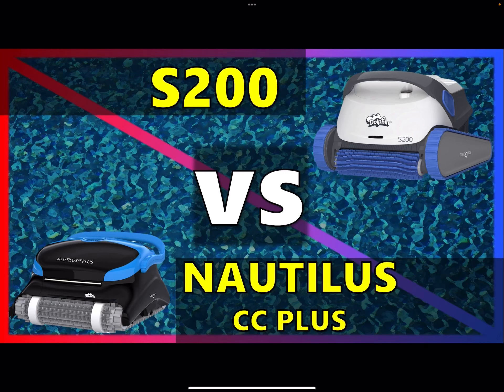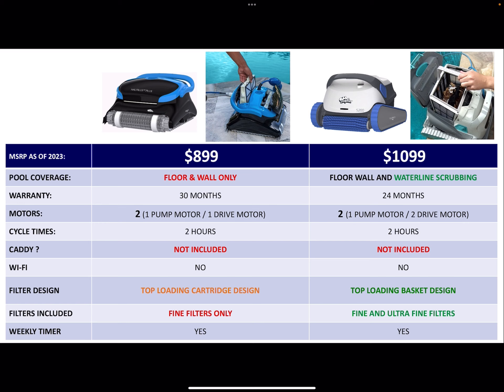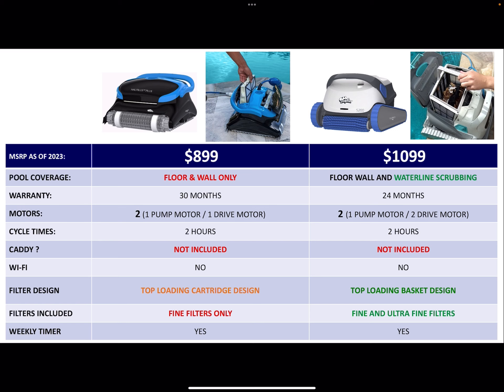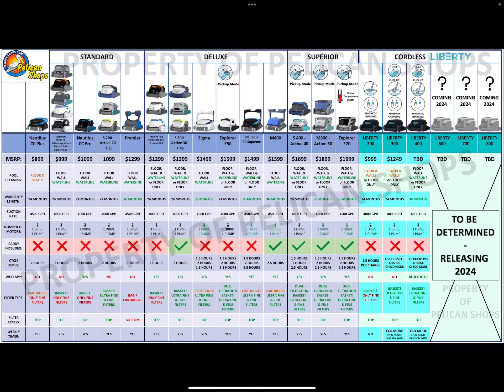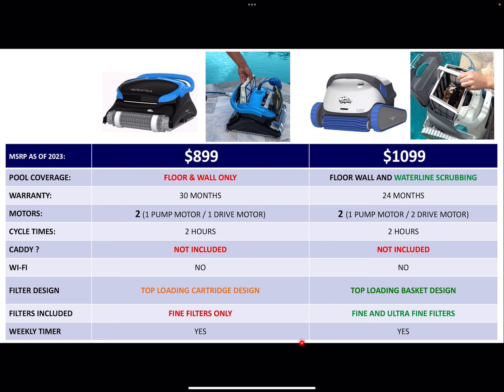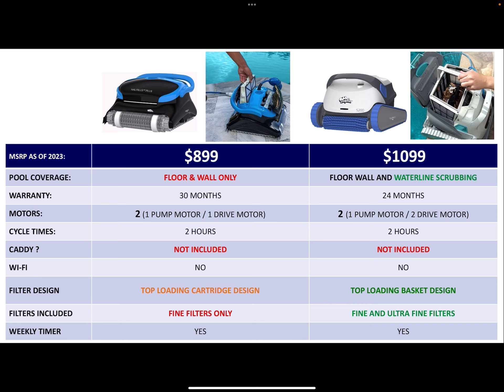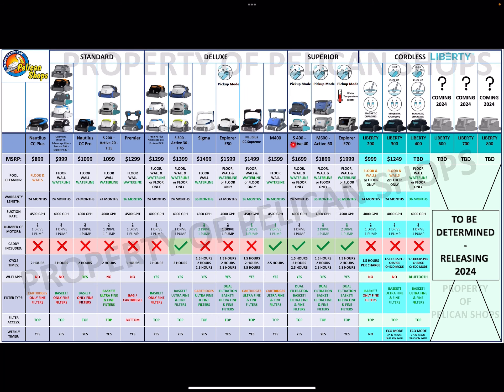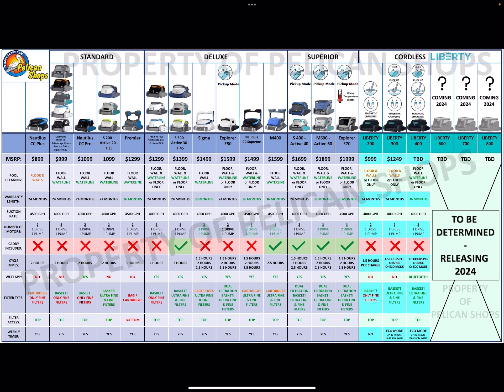Dolphin Nautilus CC Plus VS Dolphin S200 Robotic Pool Cleaner Comparison 2023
In this video we are breaking down two of the best dolphin pool cleaners of 2023. We will be breaking down the differences of the Nautilus CC plus and the Dolphin S200 robotic pool cleaners. We will be seeing which is the better value for you and your pool. In this series we will see which dolphin pool cleaner is truly the best for your pool.

Follow this link to our 2023 comparison video where we break down every All the In-ground dolphin pool cleaners

Be sure to check out the other videos like the Dolphin M400 vs the Dolphin Premier